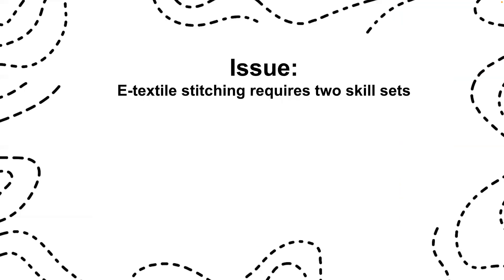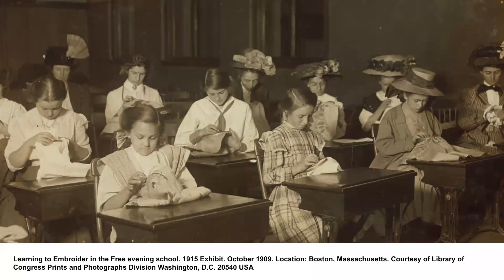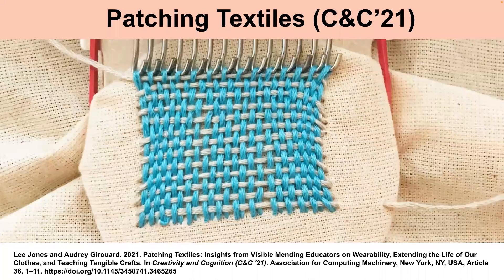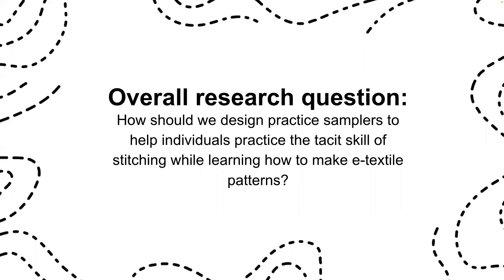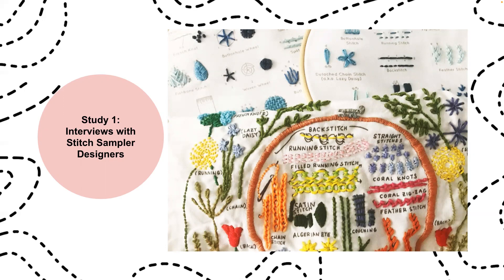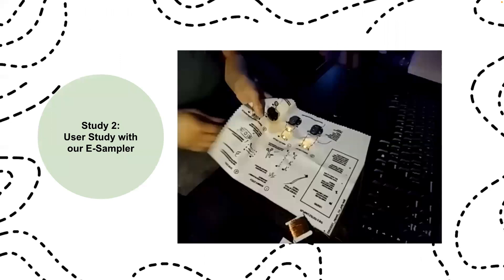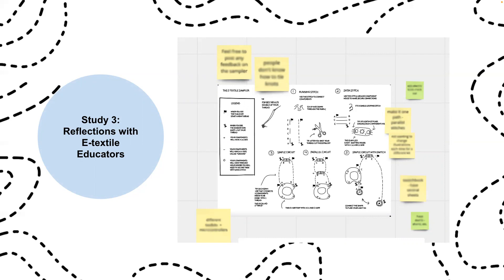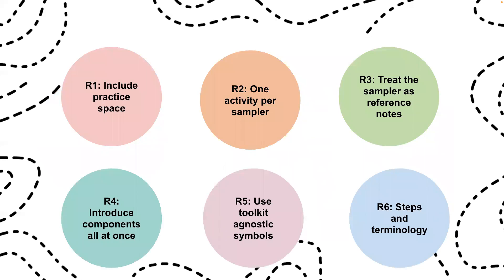Learning with Stitch Samplers: Exploring Stitch Samplers as Contextual Instructions for ...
Learning with Stitch Samplers: Exploring Stitch Samplers as Contextual Instructions for E-textile Tutorials

Session: interaction techniques

Abstract
The field of textile fabrication has a strong pattern-making culture that enables individuals to reproduce items at home. Electronic textile (e-textile) researchers within HCI are increasingly exploring how computing can leverage these textile pattern-making practices, accessible fabrication tools, and do-it-yourself (DIY) maker cultures to enable individuals to make technologies for themselves with soft form factors that further blend computing into our everyday environments. In this paper we focus on the pattern-sharing artifact of stitch samplers, which are used for sharing, teaching, and learning stitching techniques, and explore how the design decisions around them should be adapted for practicing e-textile exercises. To do so, we conducted three studies: (1) preliminary interviews with five modern stitch sampler designers to understand what stitch samplers are used for, (2) a think-aloud user study of our initial e-textile sampler with ten beginners, and (3) interviews with five e-textile educators to reflect on applications and to better understand the opportunities and limitations of using samplers for distance learning. This paper contributes a better understanding of how HCI researchers can incorporate craft pattern practices for learning hybrid craft techniques.